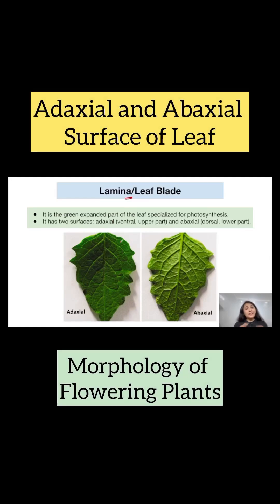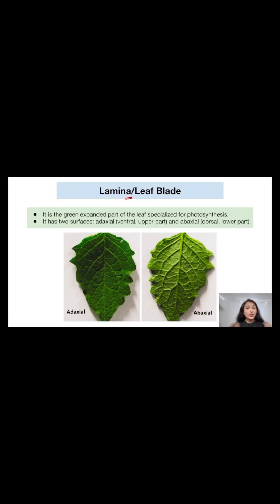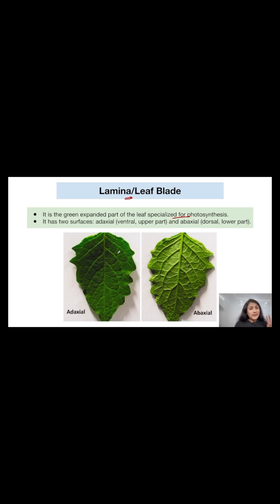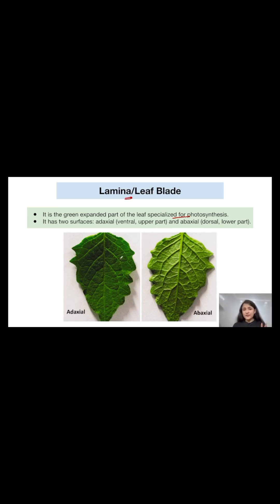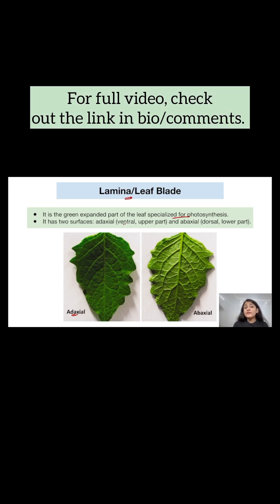Adaxial and Abaxial Surface of Leaf | Morphology of Flowering Plants |NEET |AIIMS |CBSE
This video covers everything about the leaf and its modifications that you need to know for your NEET exam.

Watch the video till the end as we have solved the Last 14 YEAR NEET PYQs 😍

This free online course is for NEET/AIIMS aspirants, CBSE students, and all biology lovers. It is fully aligned with NCERT. For previous lectures of this chapter, check out the playlist link 👇🏻

MJ